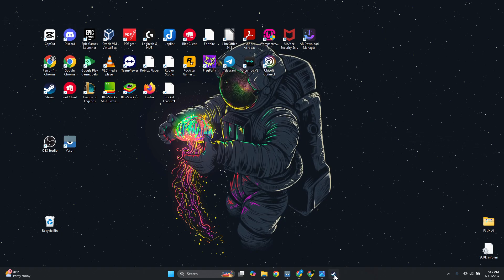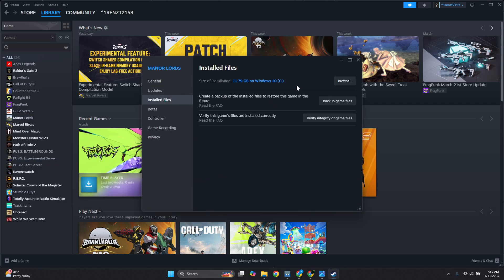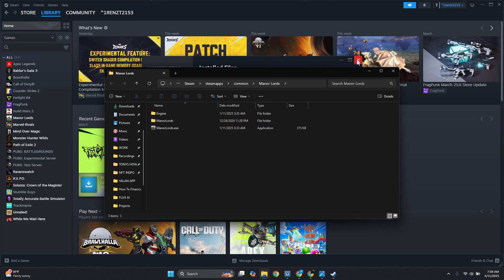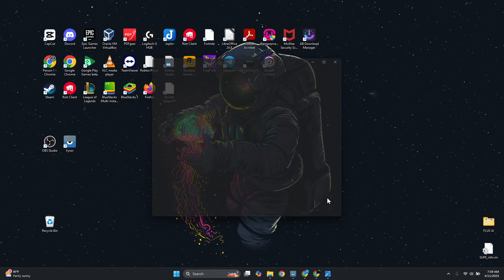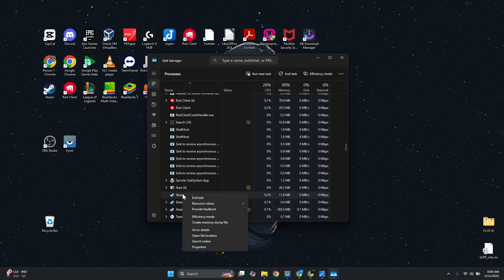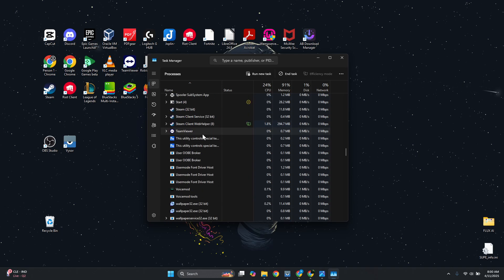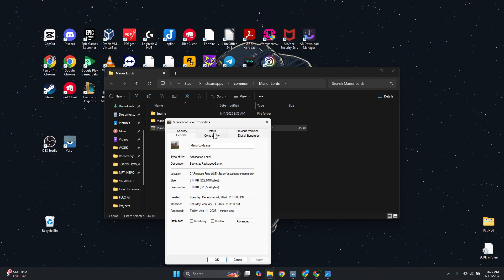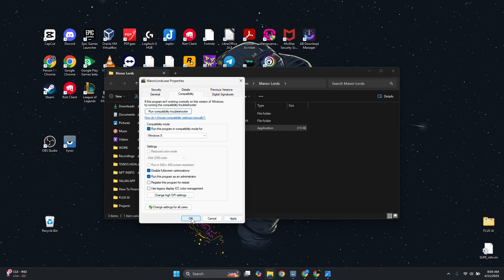How To Fix "Game linked to different account" On Ubisoft Connect For Rainbow Six Siege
How do I Fix "Game linked to different account" error on Ubisoft Connect? In this quick guide video, I will show you how to fix Game linked to different account error.